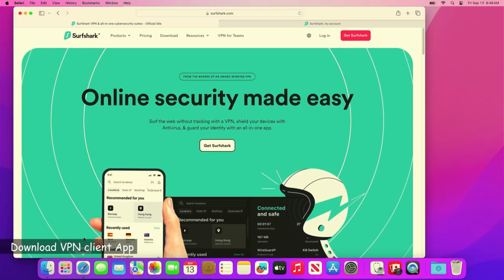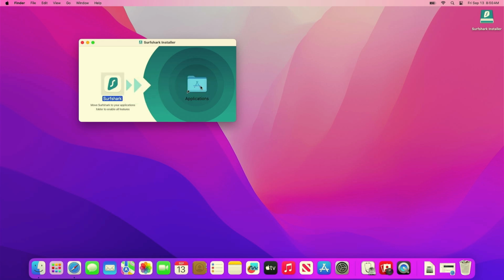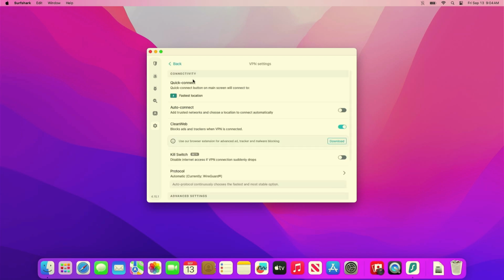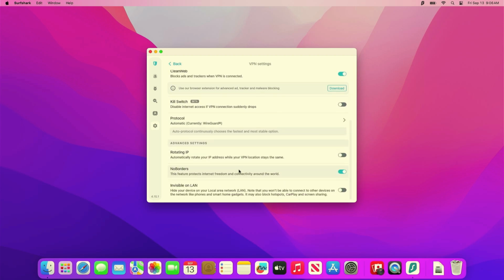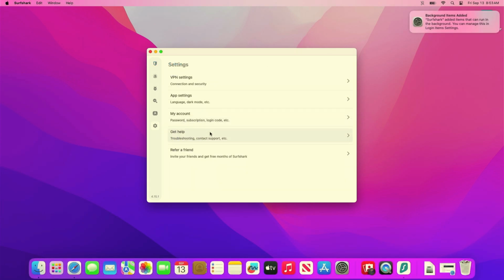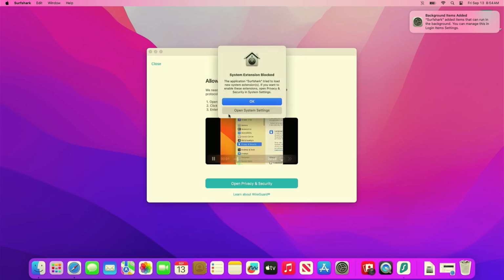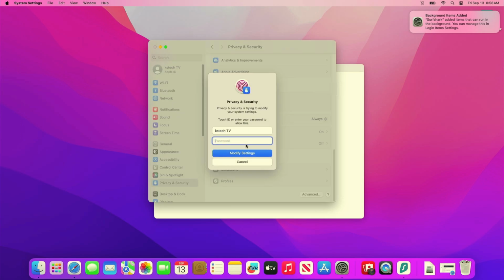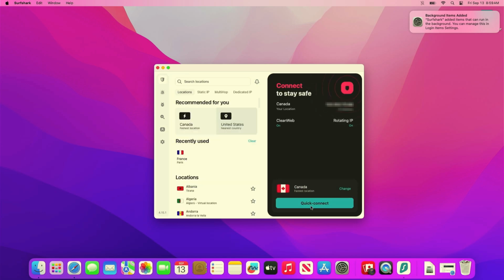How to install VPN on Mac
Install Surfshark VPN client on MacOS. All the settings you need to know: kill switch,  rotating IP,  Clean Web, privacy

- Desktop camera, Sony ZV-1F
- B camera, Sony ZV-1
- ANC Headphones, Bowers & Wilkins Px7 S2e

00:00 Intro & video topics
00:49 Download VPN client App
01:13 Install VPN client App
01:38 Most important settings
04:20 Mac settings to adjust